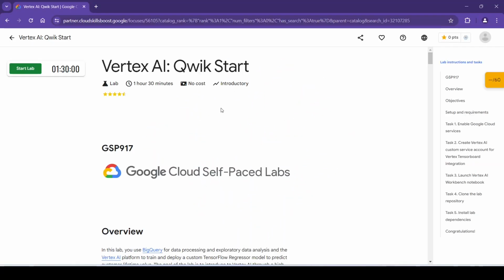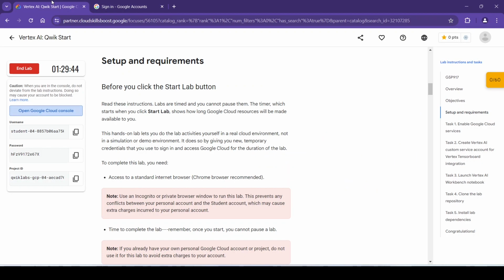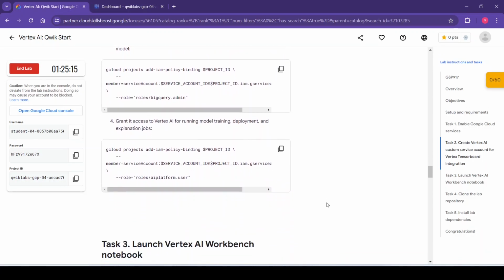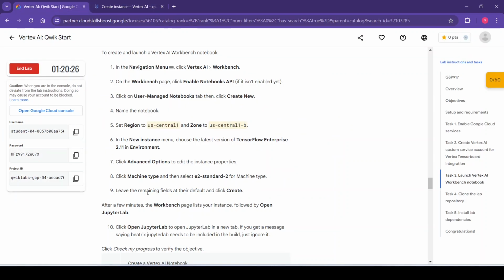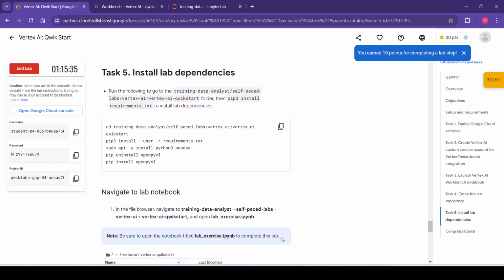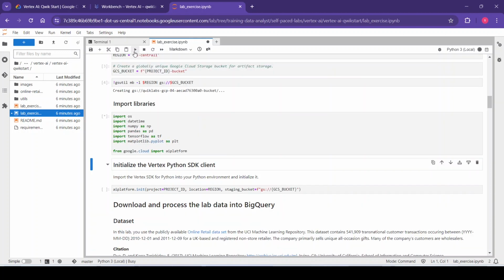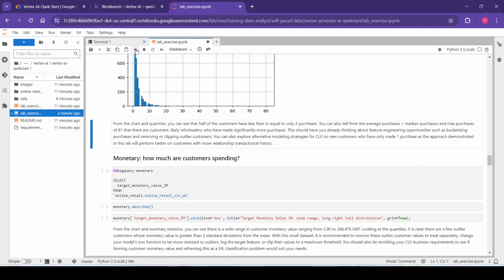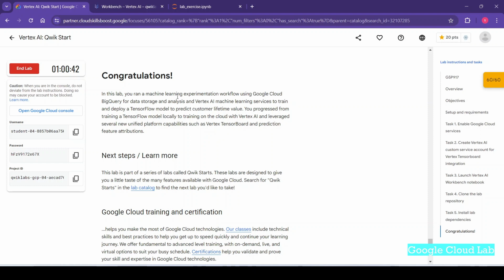How to use the Vertex AI platform to train and deploy a TensorFlow model